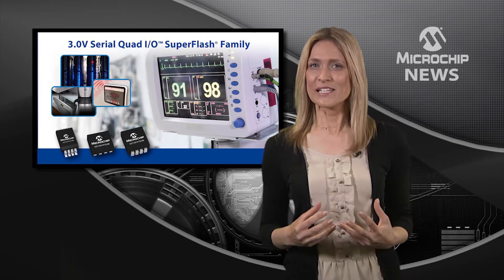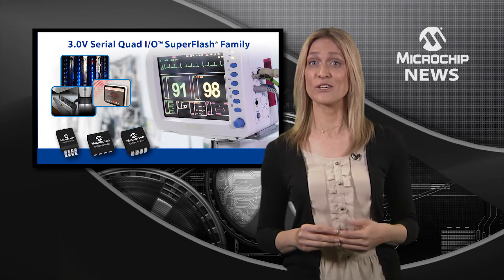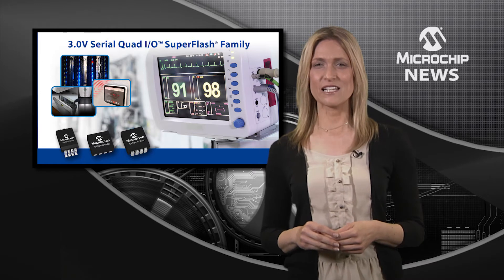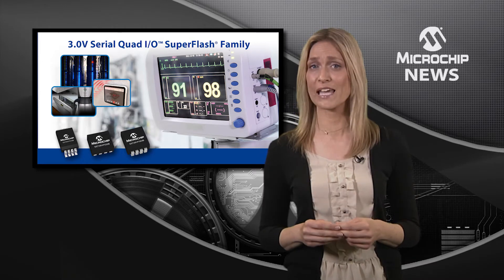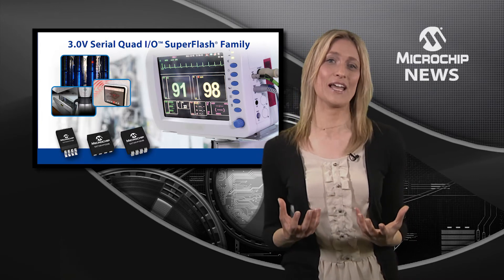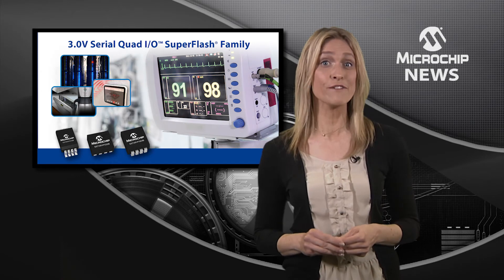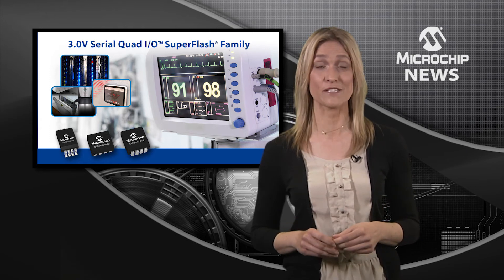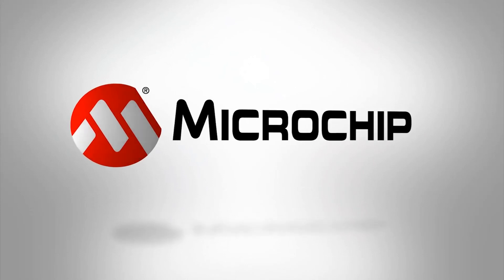Serial Quad I/O™ SuperFlash® Memory for Embedded Designs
[MNV239] Microchip introduces 3V 16-Mbit, 32-Mbit and 64-Mbit Serial Quad I/O™ Interface SuperFlash® Memory Family.